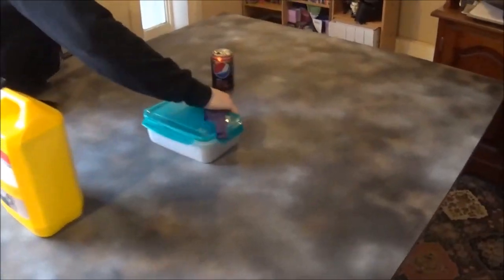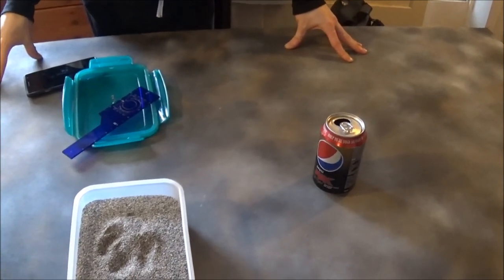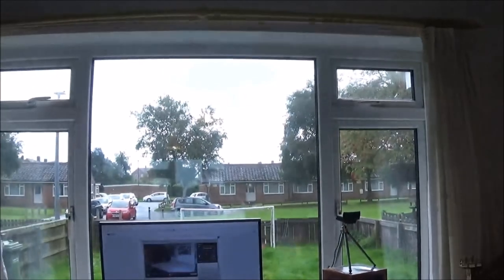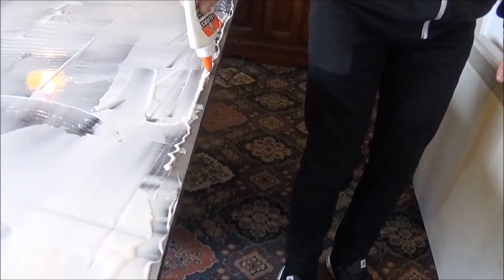How to make a Warhammer 40K gaming board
Hi all.
In this video we show you exactly how we make a gaming board for Warhammer 40K.